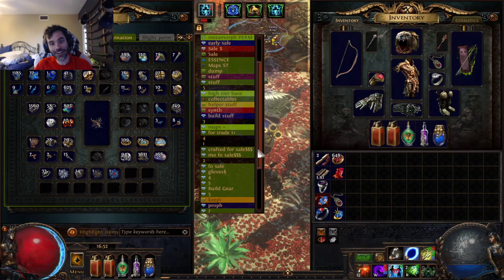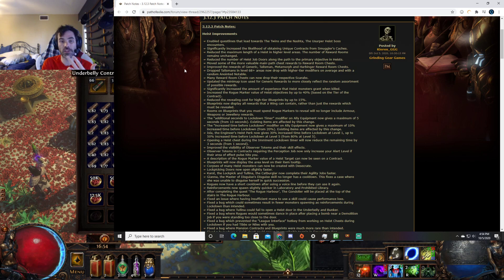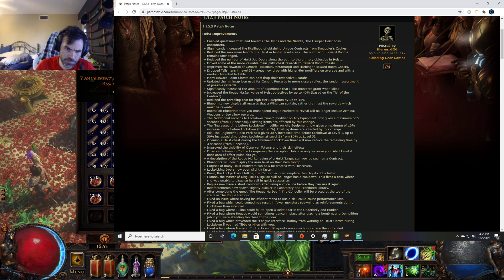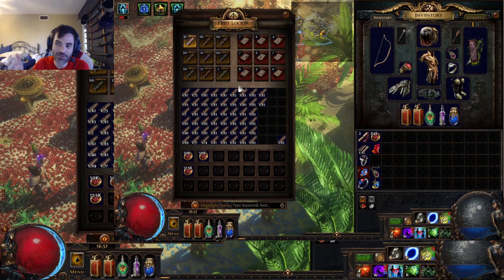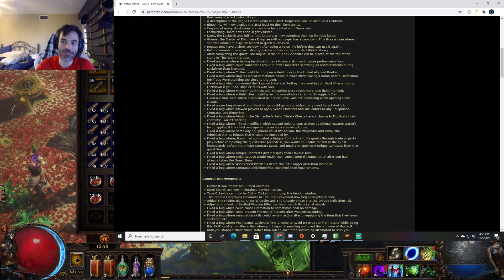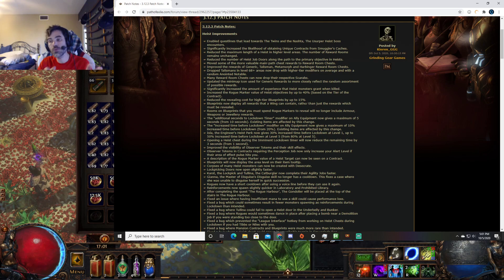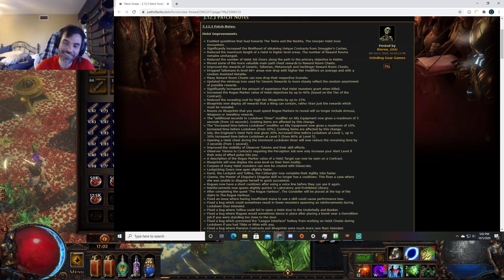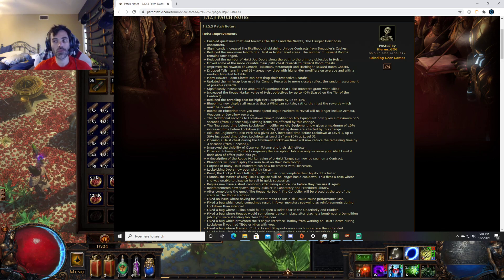Heist league saved!? Probably the single biggest "patch" update ever! Enough to save the league?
I haven't been making much content, why ? Because ive been waiting for this patch!
 Hopefully this is the patch we have all been waiting for!!